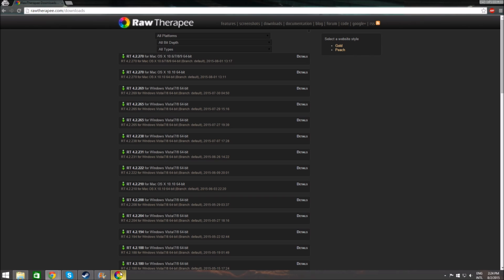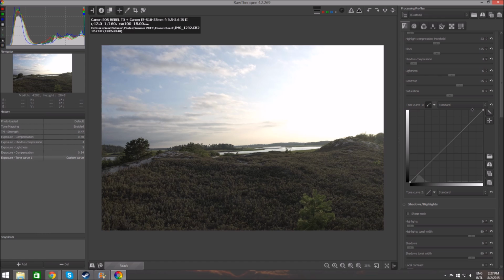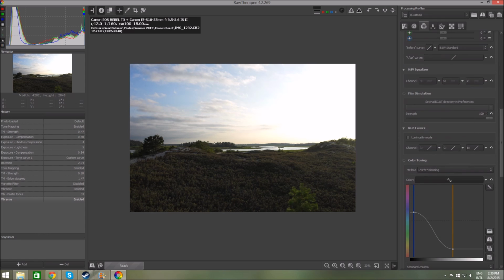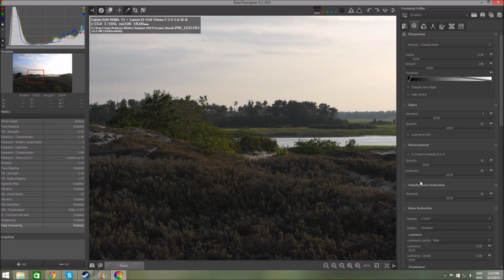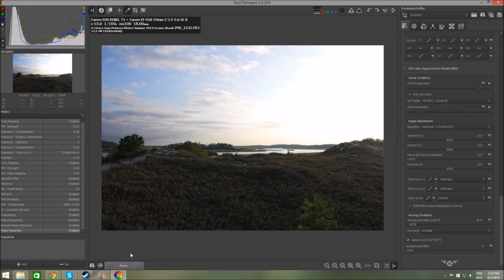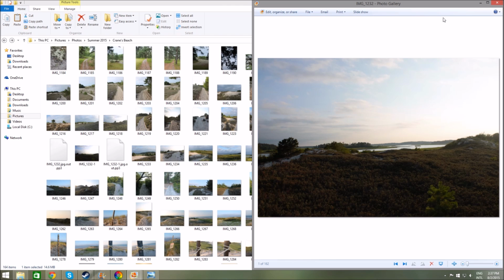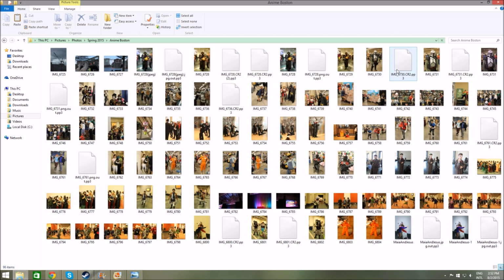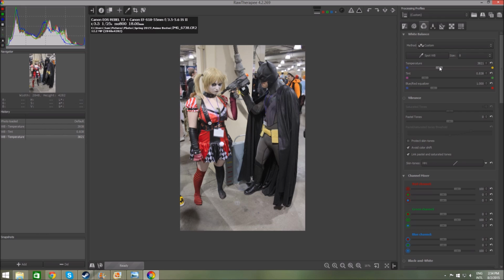RawTherapee Tutorial (OUTDATED, see link in description for new video)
THIS TUTORIAL IS OUTDATED. I have posted a new version of this video ; please watch that video instead of this mess.

It seems like at some point or another when I'm talking to friends about photography, I bring up taking photos in RAW. I then say I use RawTherapee, a RAW editing program, and then ramble on about how awesome this is while pretty much failing to say anything useful. This video shows how and why I shoot and edit RAW files, and hopefully should be useful for learning how to do this yourself.